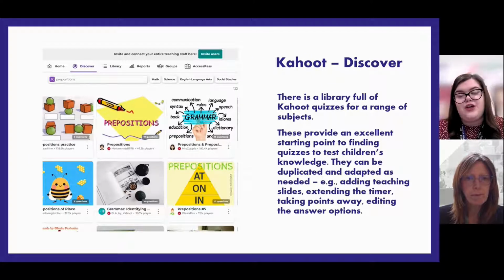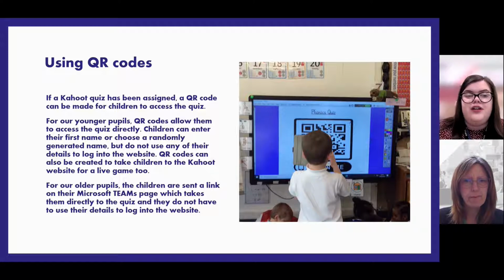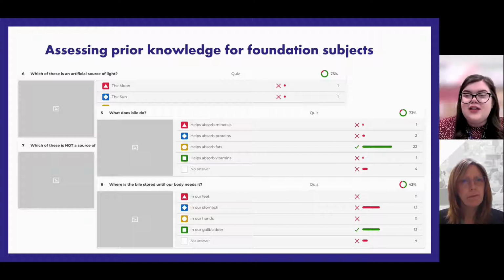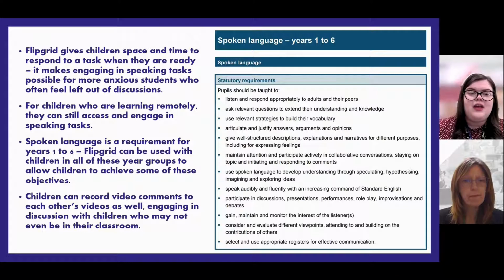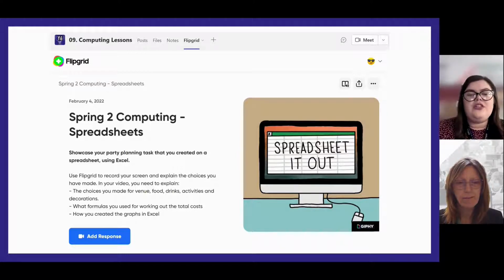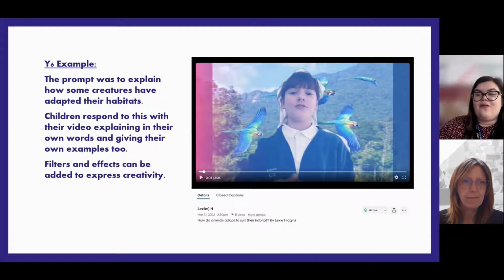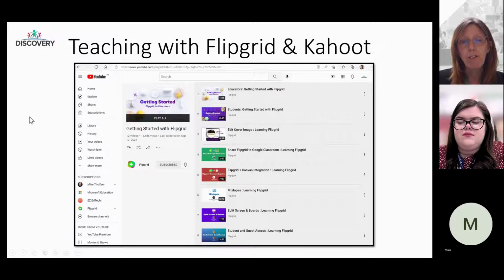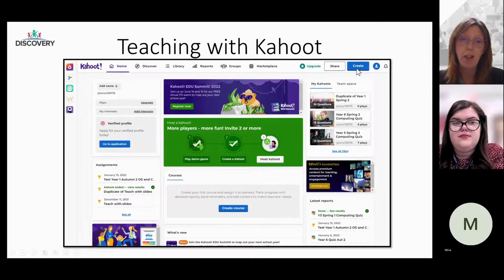Using Kahoot and Flipgrid in the classroom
In this Blended Learning webinar we discuss using teaching and learning apps - Flipgrid and Kahoot.

During this webinar we will discuss:
What Kahoot and Flipgrid are
How they can be used in the classroom?
Why these apps support learning?
What should teachers do first?
Tips and hints
Permissions & Protocols